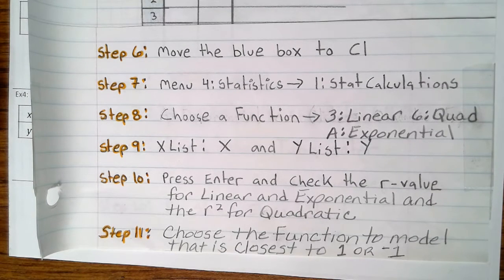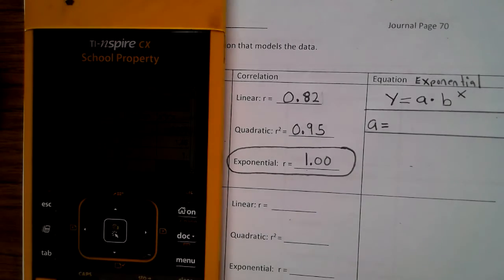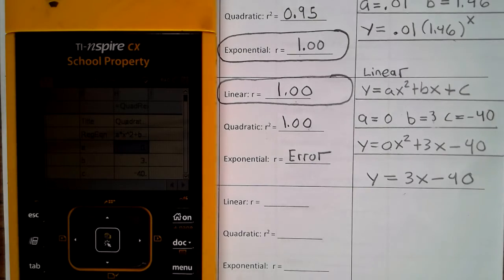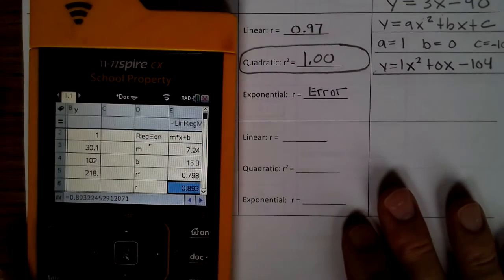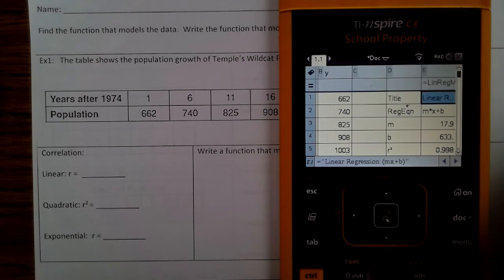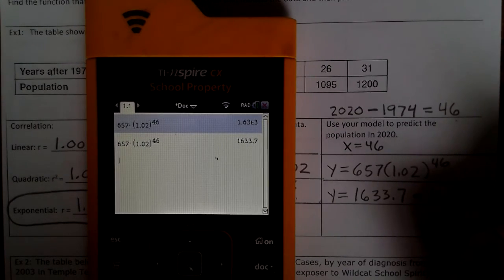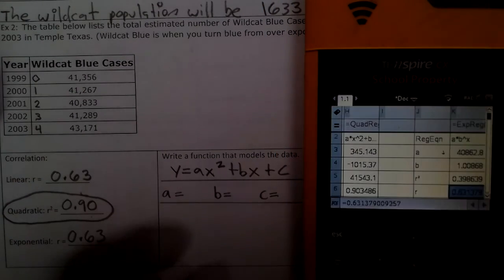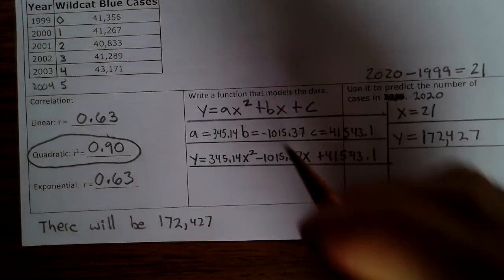Journal Page 70 Introduction to Regression and Journal Page 71 Modeling Real World Data